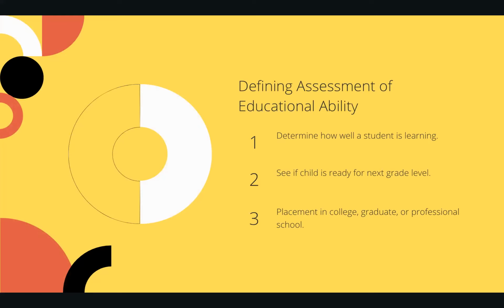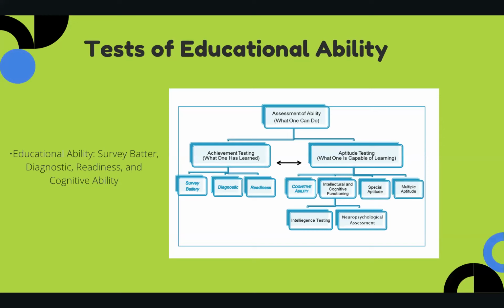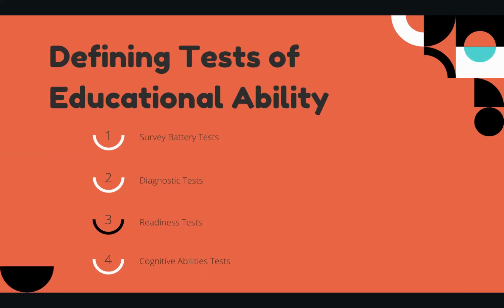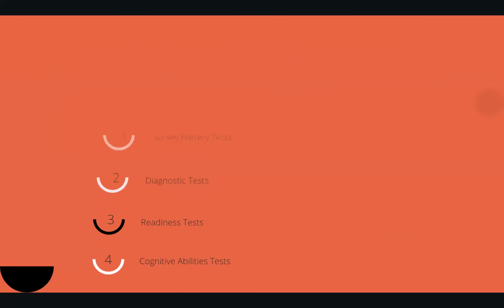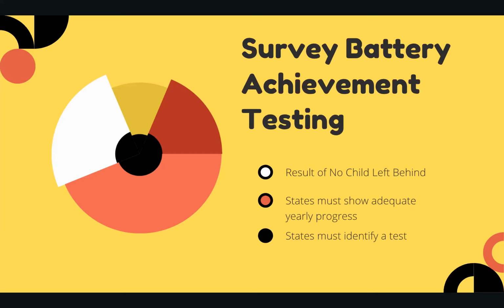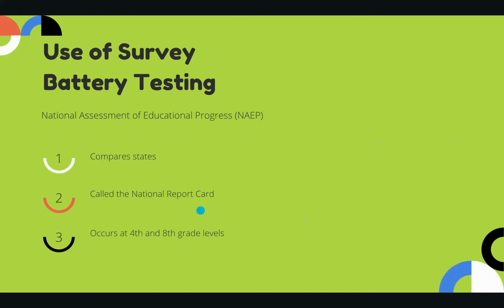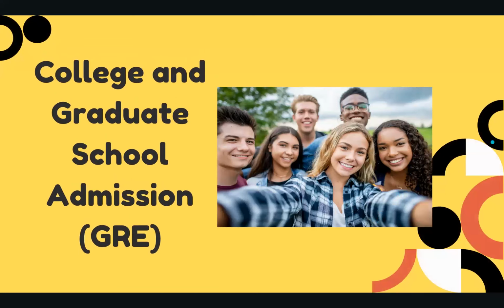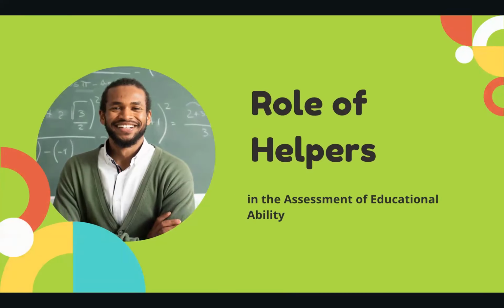Assessment of Educational Ability: Survey Battery, Diagnostic, Readiness, & Cognitive Ability Tests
Join Dr. Moon as she talks about different assessments that are used in schools.